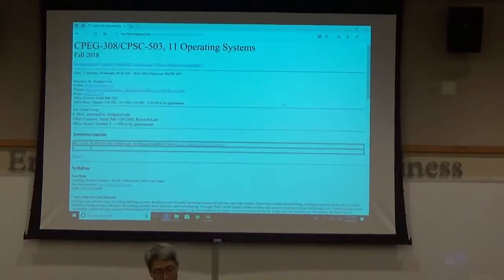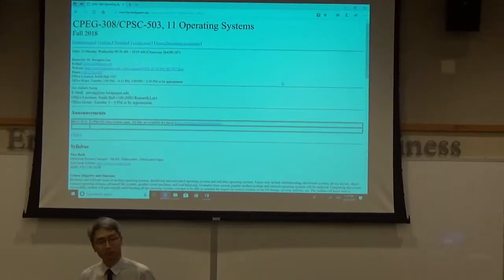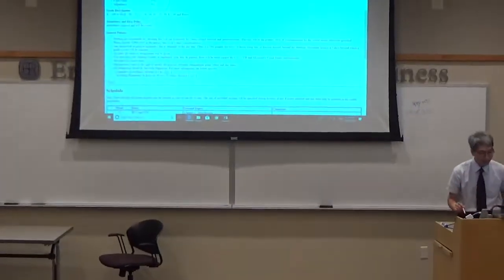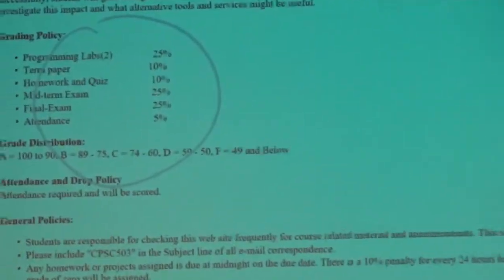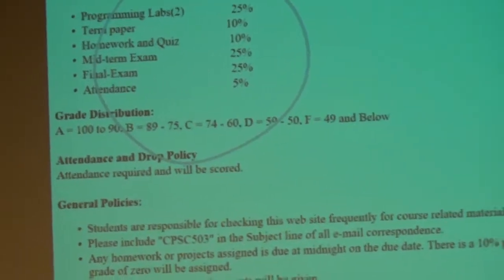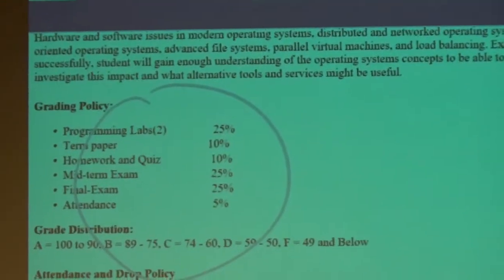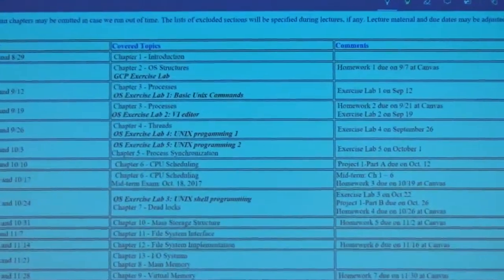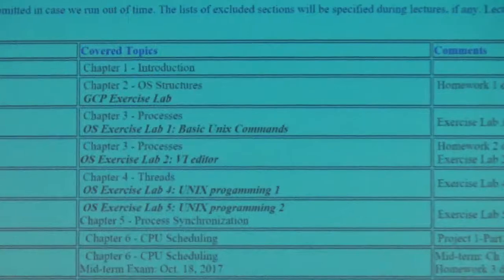CPSC503 OS: Chapter 1 - Introduction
[Week1] Chapter 1 Introduction
- What Operating System Do
- Computer System Organization
- OS Architecture, Structure and Operation
- Computing Environments